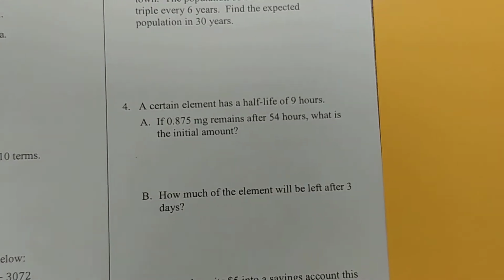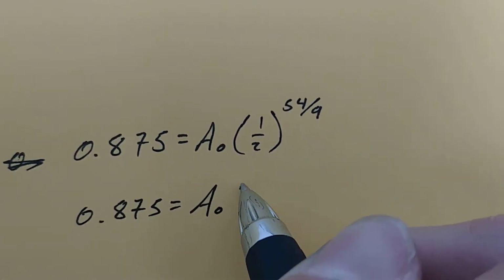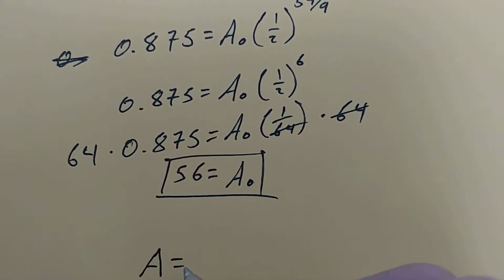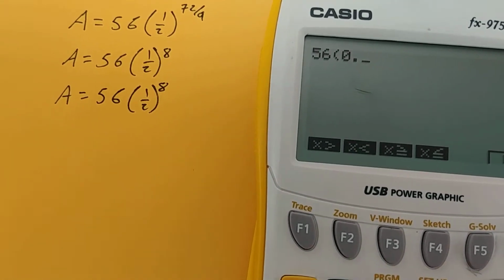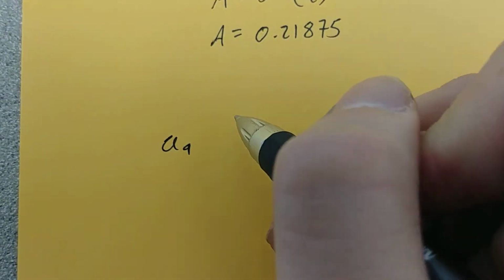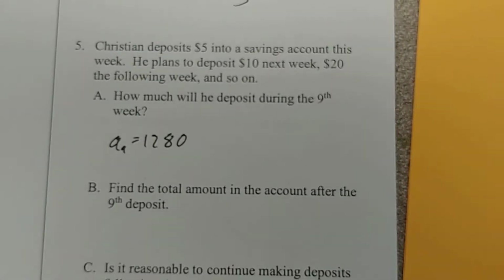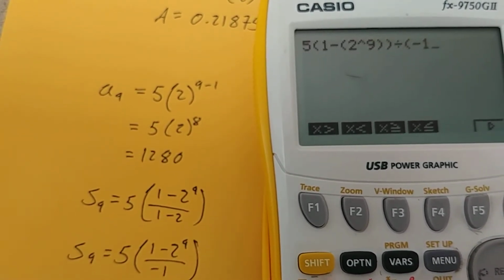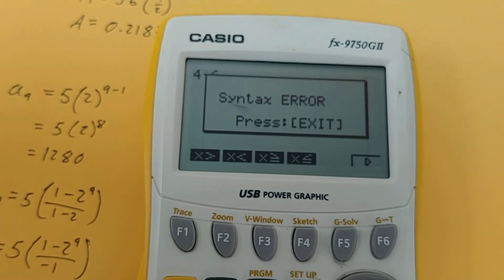Algebra 3, 4 Sequences, Series, & Half Life